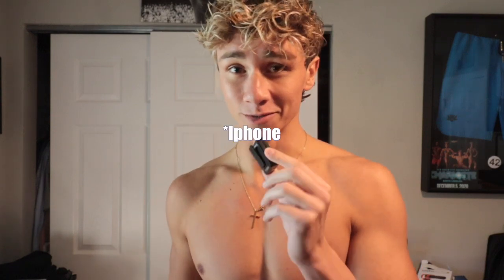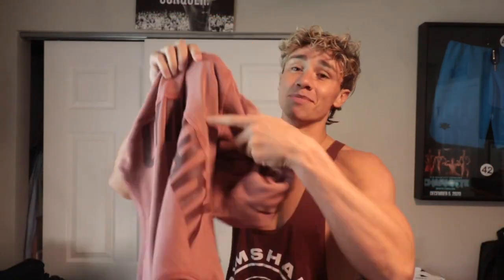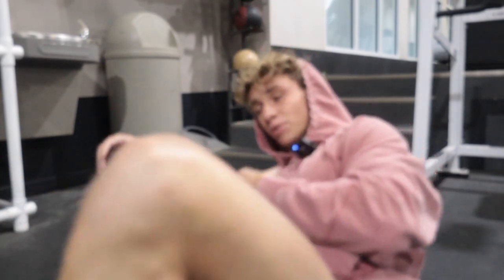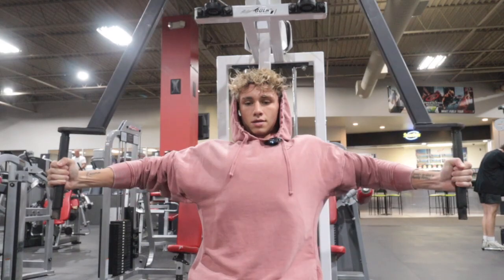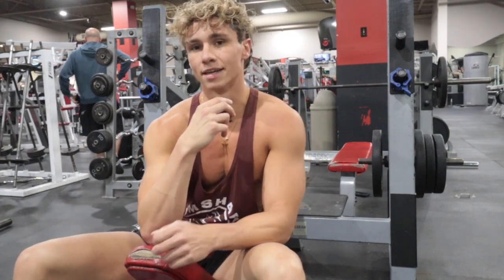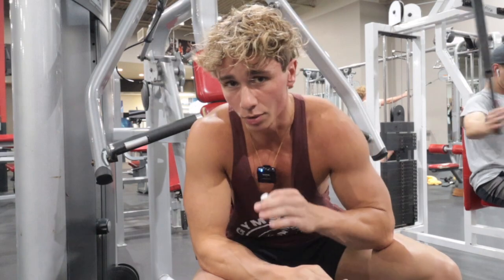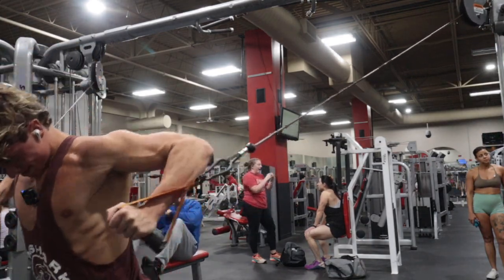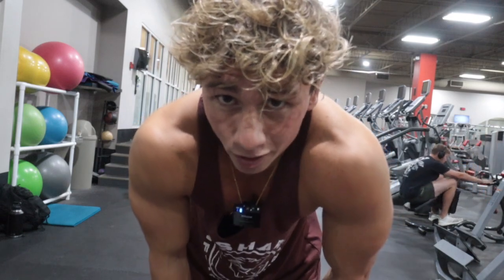CHEST DAY ROUTINE | Exercises I do to grow my chest | Exercises for Aesthetics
Hey fam!

Welcome back to the channel! Got a raw workout for y’all today! Today we are focusing on growing the chest! I have all the exercises and sets/reps detailed in the video! Enjoy 💪🏼🩵